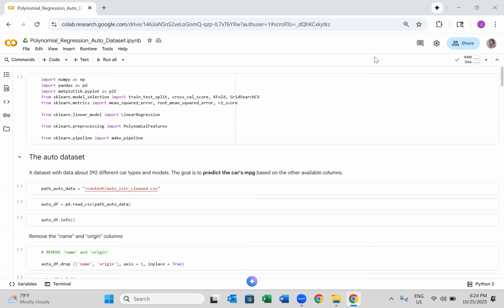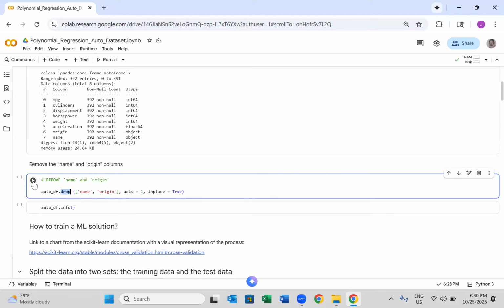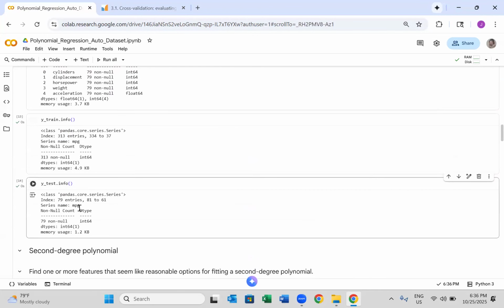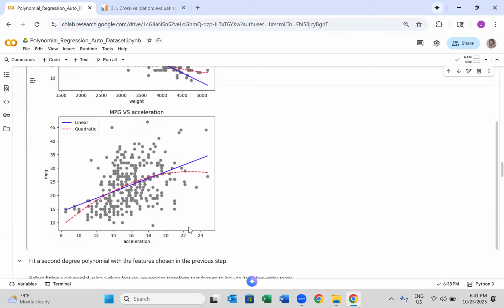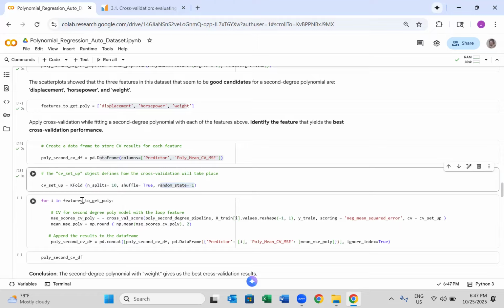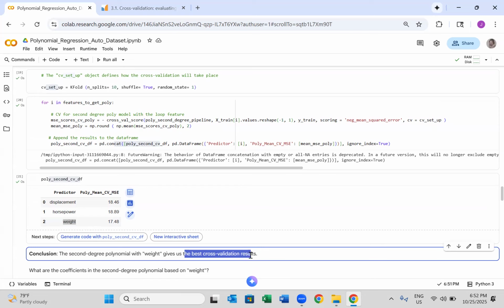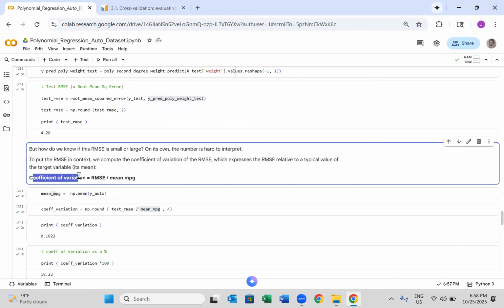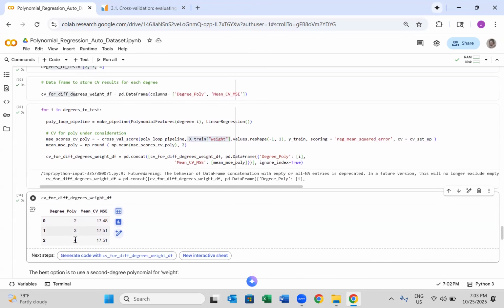Polynomial Regression | Python Machine Learning with Scikit-Learn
In this video, I demonstrate how to fit a polynomial regression solution using scikit-learn. I used Google Colab to create a Python notebook and run all the code.

Here you have links to the Python notebook and the data file I used in the video:

COMMENT: The last section of the notebook includes an additional analysis that I did not discuss in the video. It demonstrates how to improve the polynomial model by adding a linear term for a second predictor.

In this video, you will learn how to:
Follow the standard steps recommended when fitting a machine learning model.
Select the best predictor, among all the available ones, to fit a second-degree polynomial.
Learn how to decide the appropriate degree of a polynomial for a given predictor.
Learn how to apply cross-validation to compare different polynomial models.
Evaluate the prediction error of the random forest solution in the context of the problem under investigation.